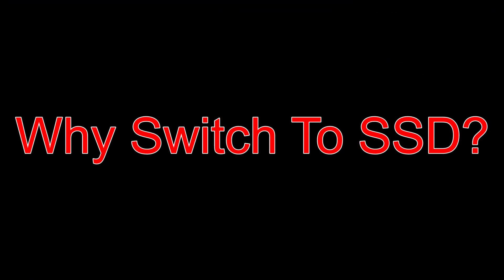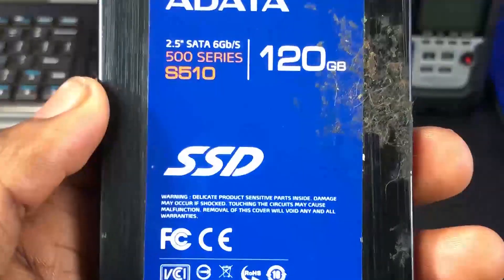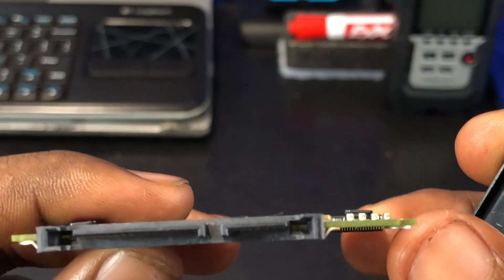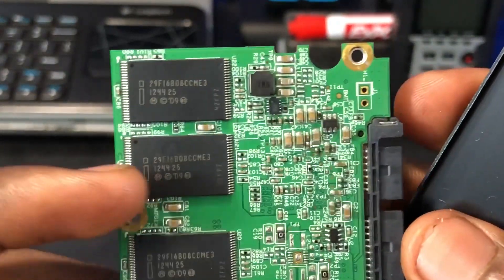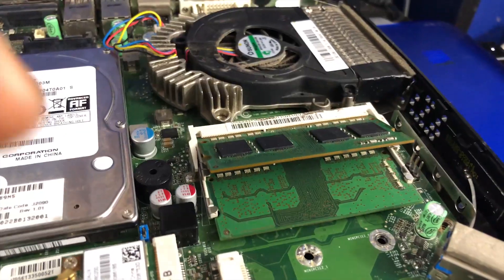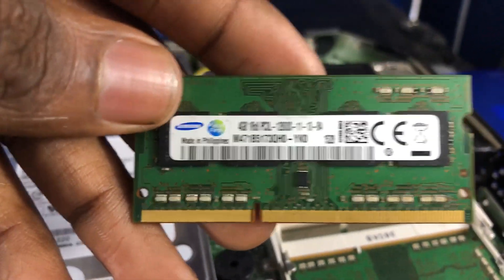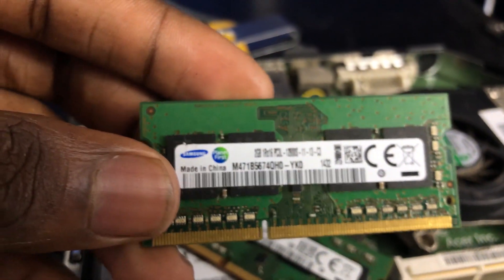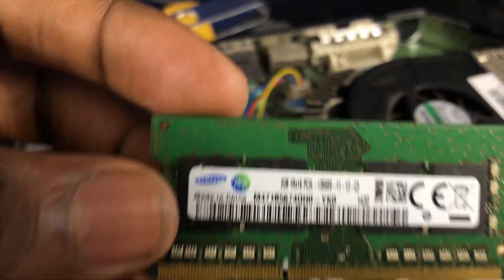Speed up Your computer | Computer Solutions | Get Fixed